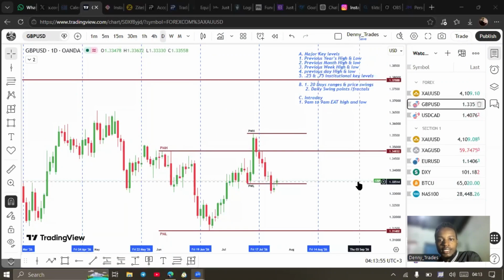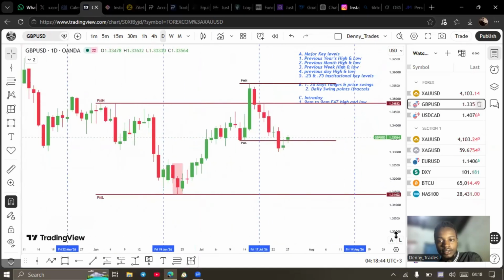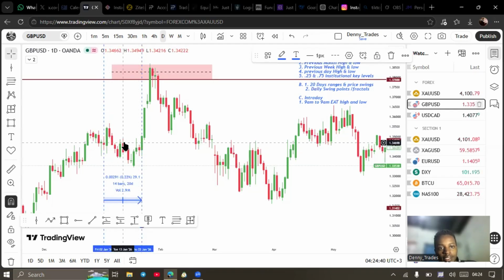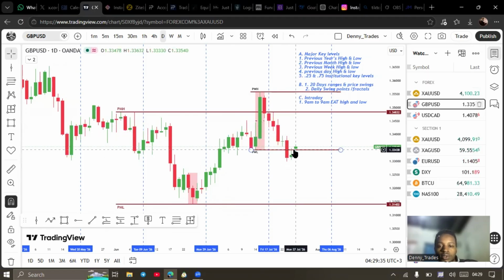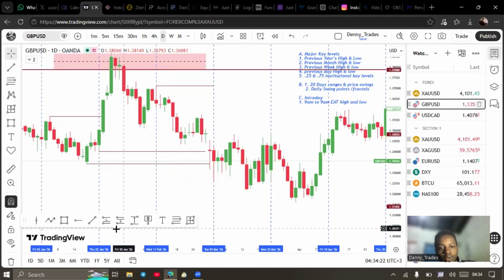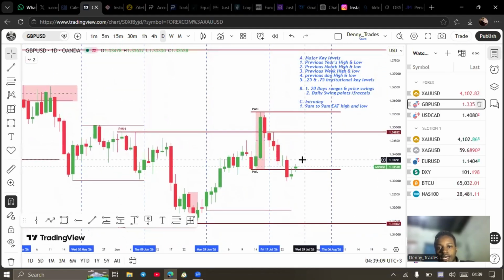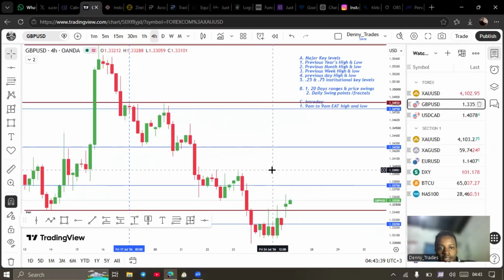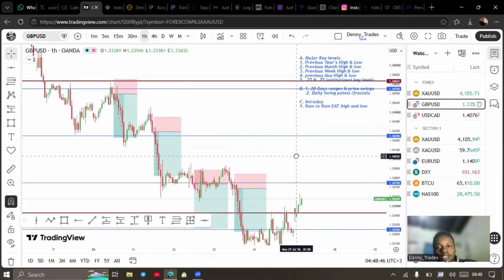GBPUSD - ICT Top.Down Analysis /July 27, 2026/ Part 2 of 2